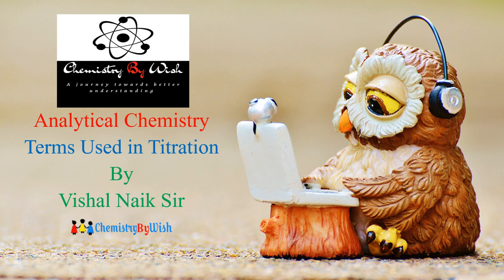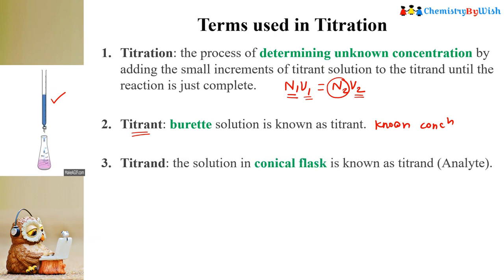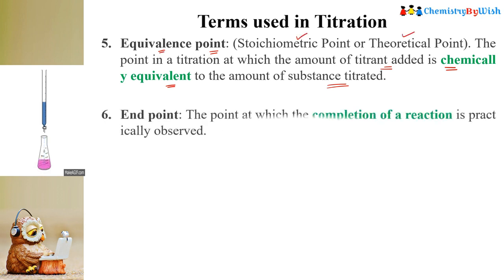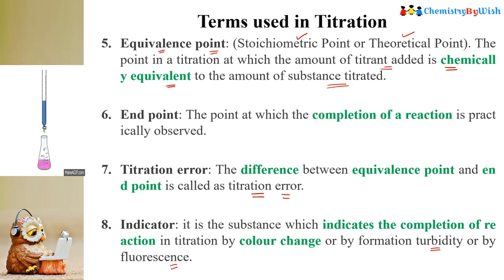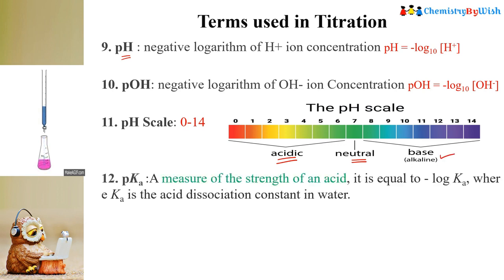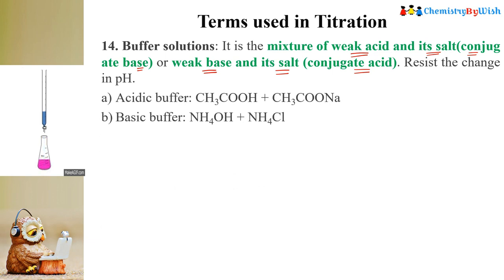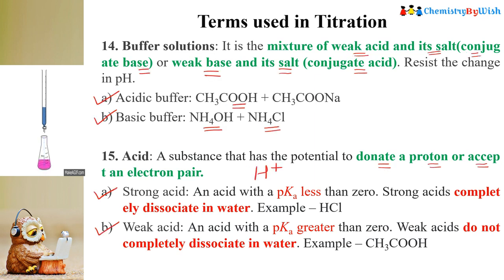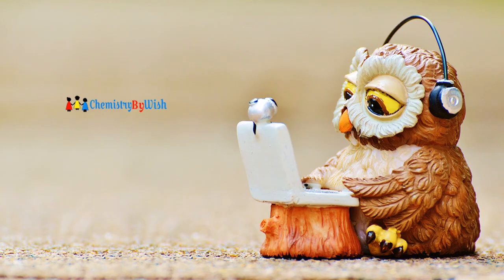SYBSc Terms Used in Titration Titrimetric Analysis Equivalence Point End Point Buffer Solutio